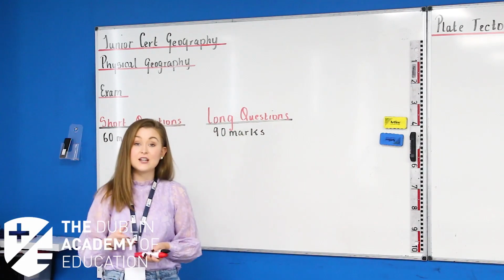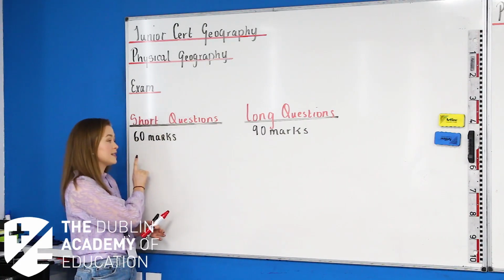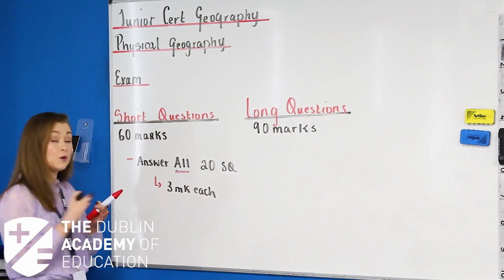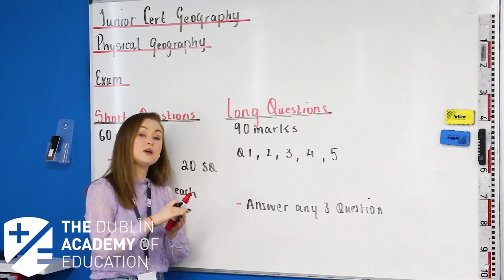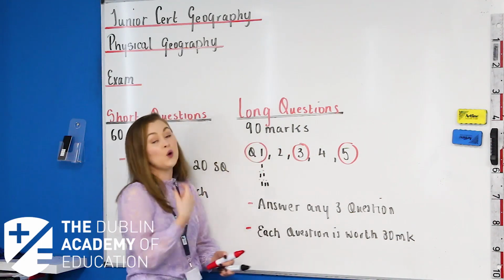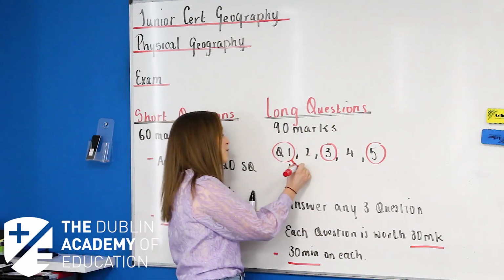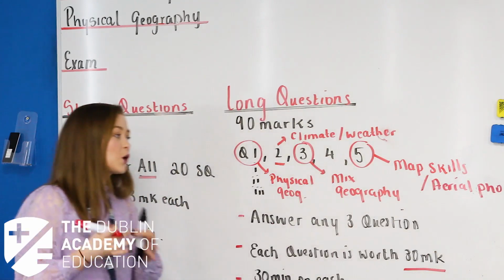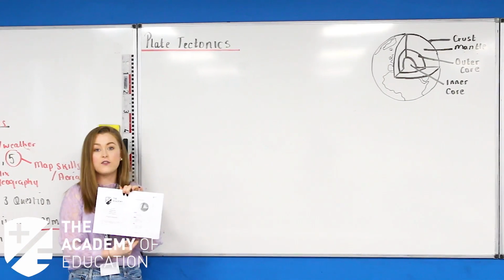3rd Year Geography with Tracy - A Sample of our Online Easter Revision Courses